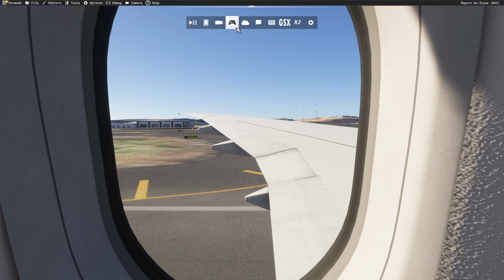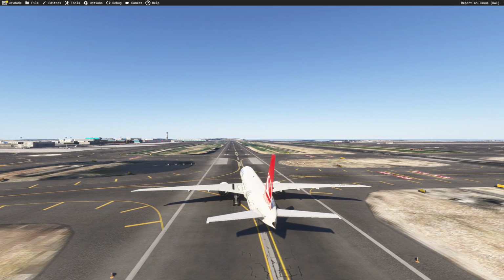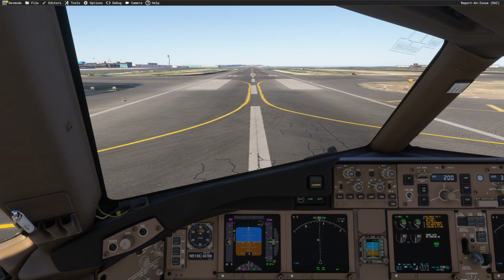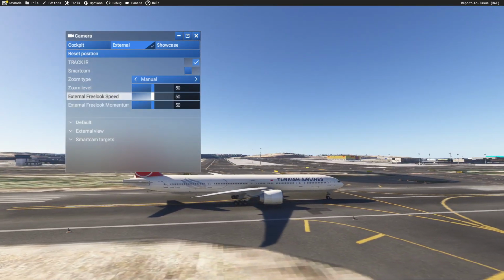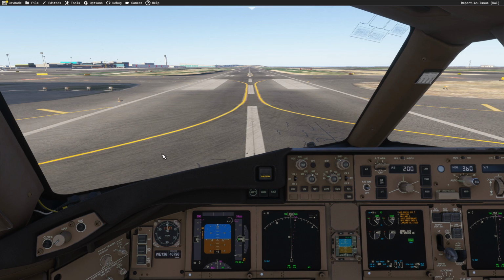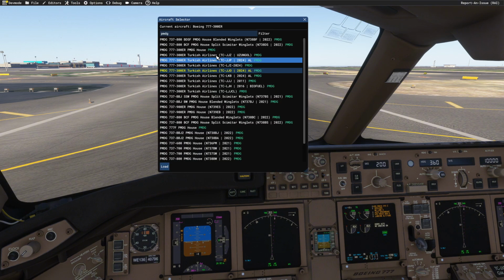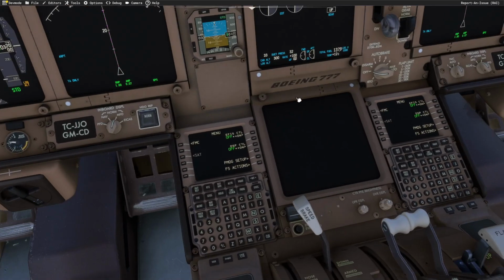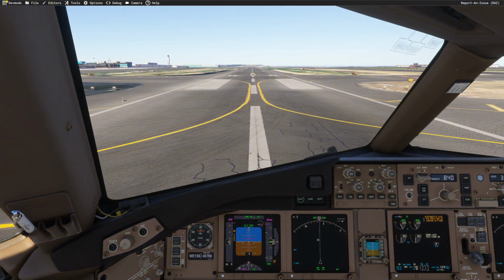PMDG 777 Status And Troubleshooting Tips With The Latest MSFS SU1 Beta Update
I recommend watching the first video to learn how to make the plane work as I go through the steps to make it work. , in this video I will go over the current state of the aircraft with the new update and also what causes the WASM crash (plane hanging) and how to continue your flight after that happens.